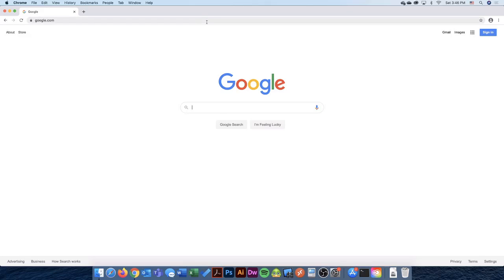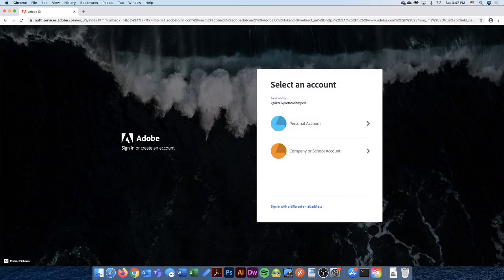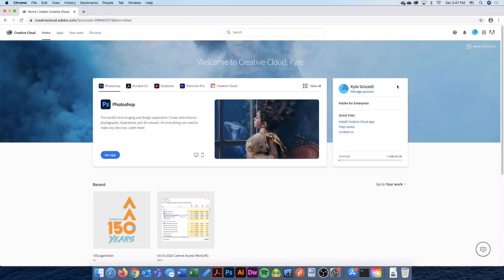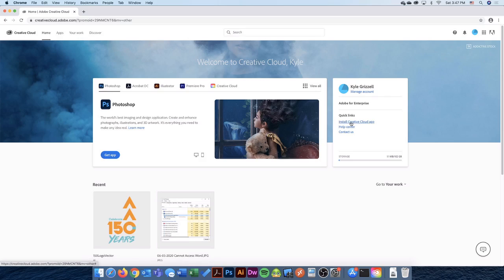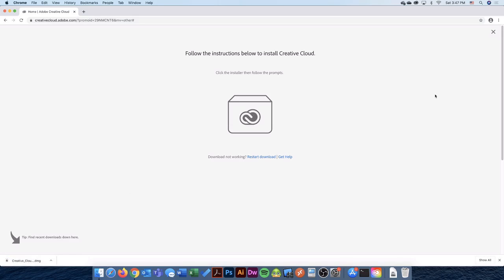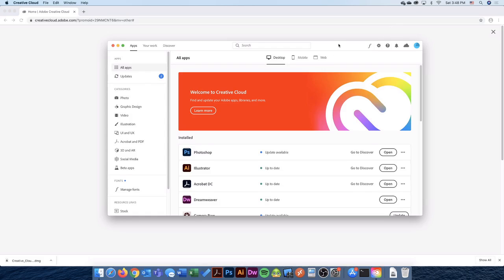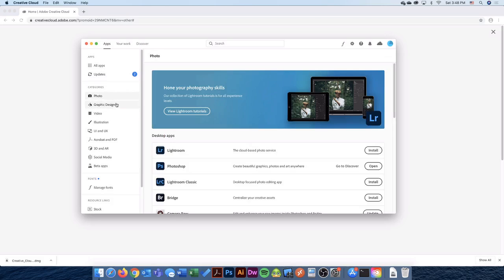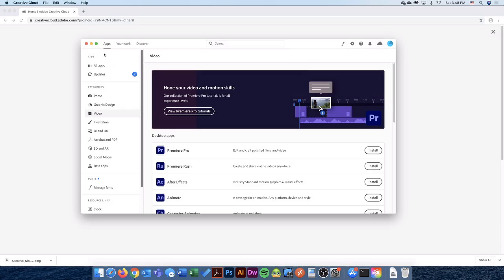Adobe Creative Cloud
A guide on how to access Adobe Creative Cloud and how to install the various applications.